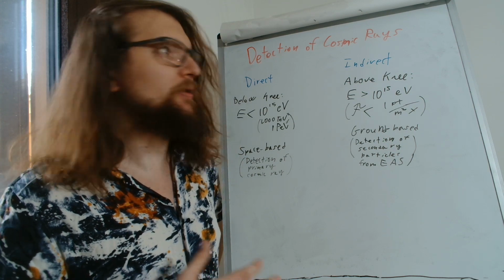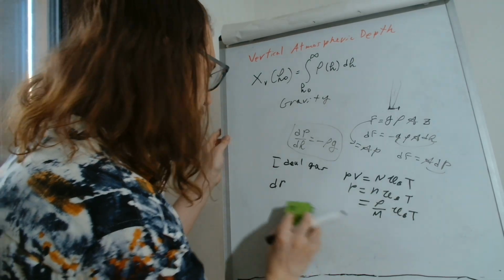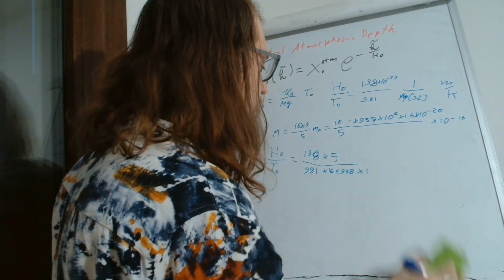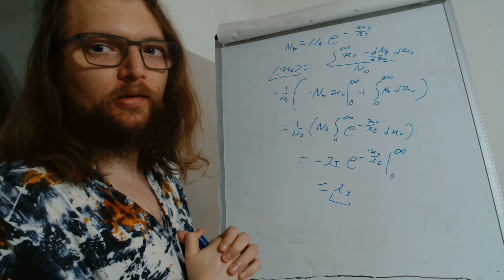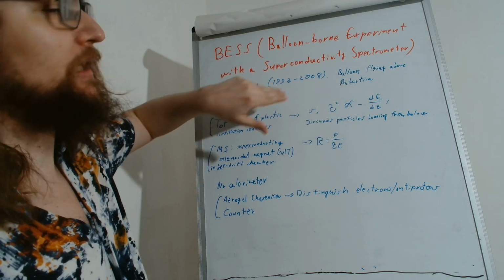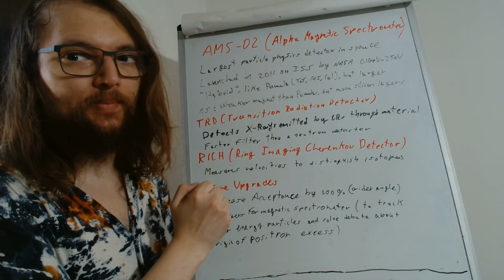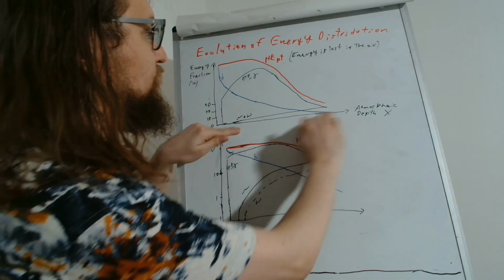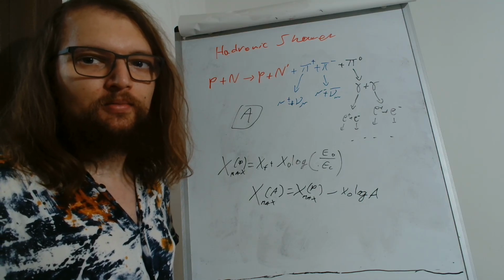Detection of Cosmic Rays